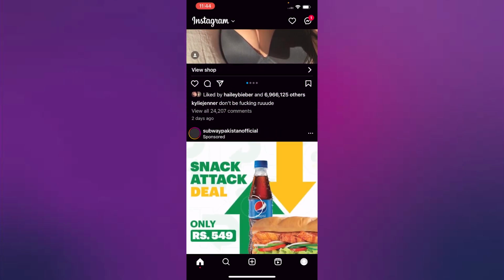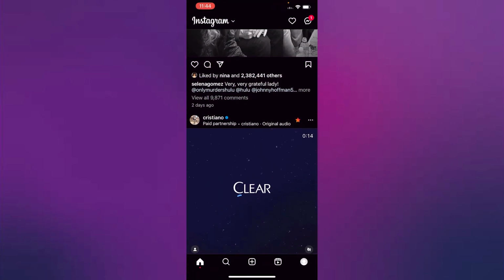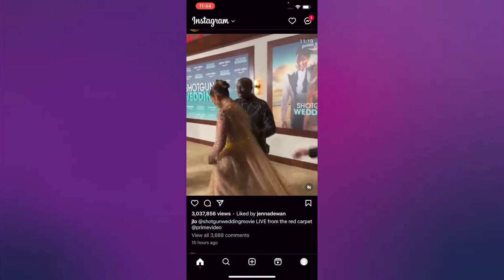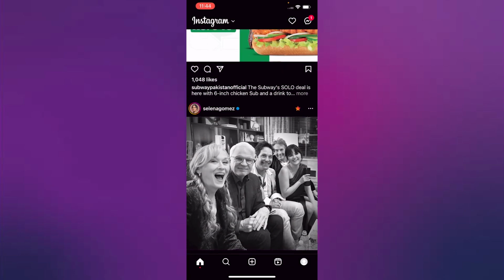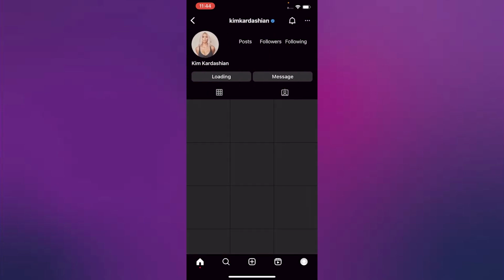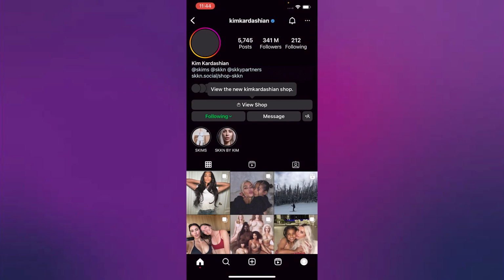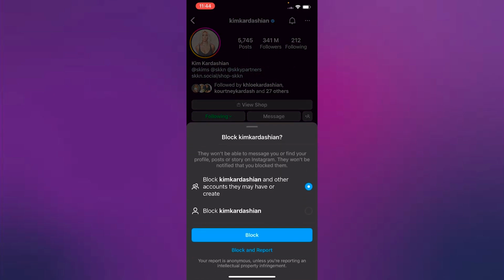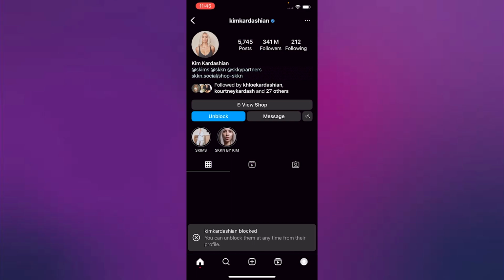Block Someone on Instagram on iPhone - The Complete Guide 2023 (Updated)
Want to block someone on Instagram but not sure how to do it on your iPhone? Look no further! This tutorial will show you the step-by-step process of blocking someone on the popular social media platform using your iPhone. Whether you're dealing with a spam account, a harassing user, or simply want to remove someone from your Instagram experience, we've got you covered.

In this video, we'll walk you through the process of accessing the user's profile, locating the block button, and understanding the consequences of blocking someone on Instagram. We'll also cover some important tips and tricks to help you manage your Instagram experience and protect your online privacy.

Blocking someone on Instagram is a simple process that can be done in a few easy steps. To start, you'll need to open the Instagram app on your iPhone and navigate to the user's profile that you wish to block. Once you're on their profile, you'll see three dots on the top right corner, click on that and a menu will appear, find the "Block" button and click on it. Once you've blocked the user, their account will no longer be able to see your profile, send you direct messages, or interact with your content.

Blocking someone on Instagram can be useful for a variety of reasons. For example, if you're dealing with a spam account, a harassing user, or simply want to remove someone from your Instagram experience, blocking them can help you regain control over your online experience.

Another benefit of blocking someone on Instagram is that it can help you protect your online privacy. By blocking unwanted users or accounts, you can prevent them from seeing your personal information, your posts, or your stories.

In addition to the benefits, there are also some important considerations when blocking someone on Instagram. For example, it's important to understand that once you block someone, they will no longer be able to see your profile, send you direct messages, or interact with your content. Also, keep in mind that if you block someone by mistake, you can always unblock them.

In conclusion, blocking someone on Instagram on your iPhone is a quick and easy process that can help you manage your online experience and protect your online privacy. By following the tips and tricks outlined in this tutorial, you'll be able to block unwanted users or accounts and regain control over your Instagram experience. So watch the video now and learn how to block someone on Instagram on your iPhone!